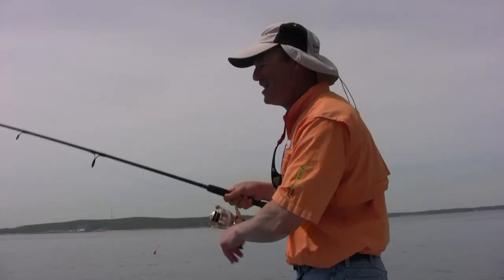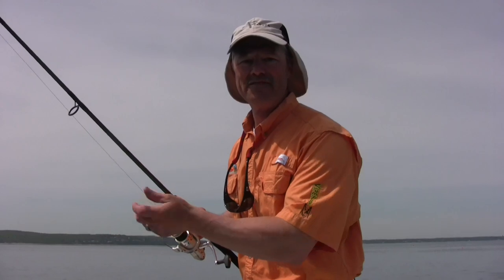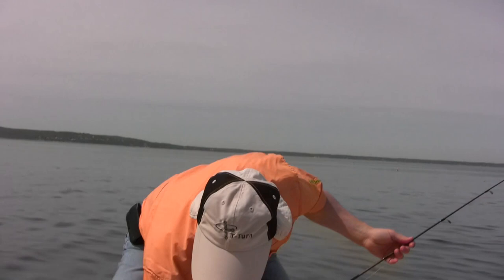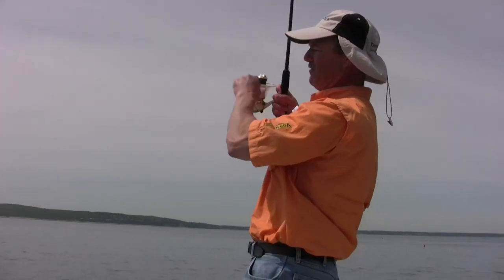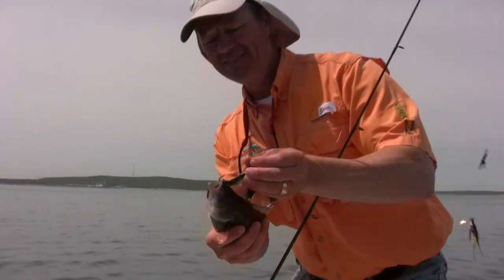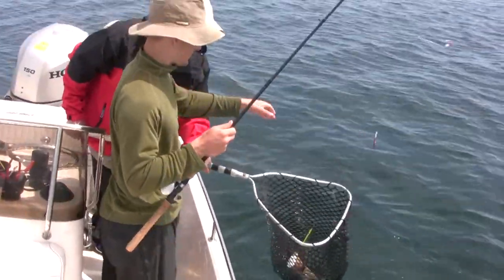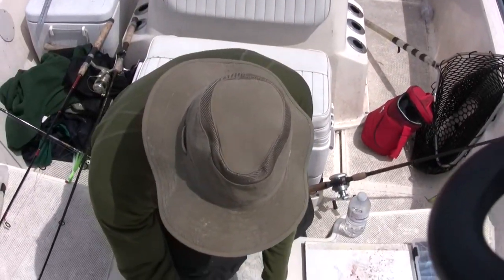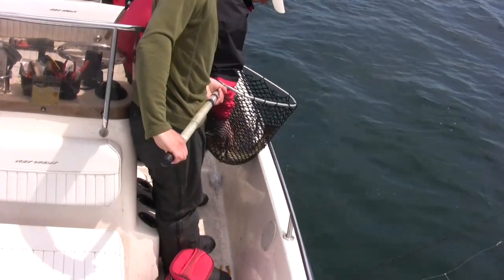How to Jig for Saltwater Cod - Part 2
Hello folks, this week we share with a bunch of tips and techniques on how to jig up those tasty cod. There are so many great cod catching tips to give, that we had to break it up into two different fish catching parts! This is part 2 of how to jig for saltwater cod.

We're in the saltwaters of Cape Cod, Massachusetts, baited up with T-Turns, teaser rigs, and our secret weapon, the flexi-jig! The only jig which flexes to help land significantly better hook sets.

Until next time, good luck and good fishin'!
Ivo